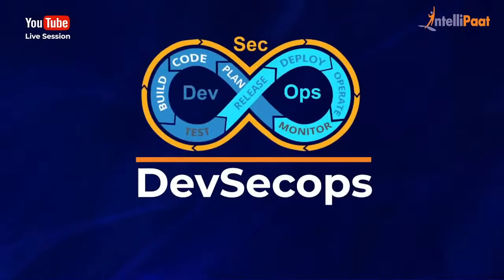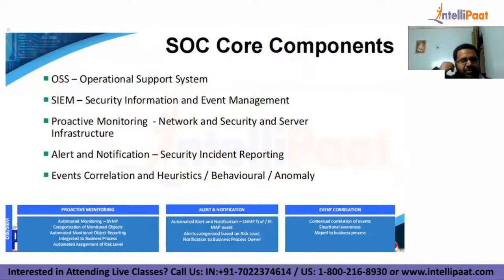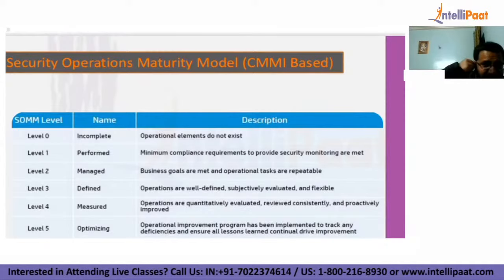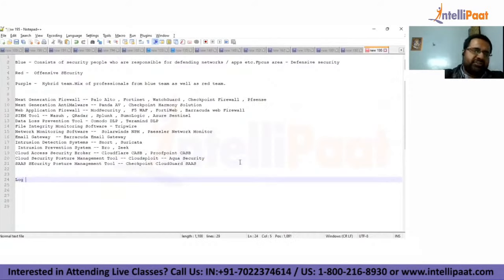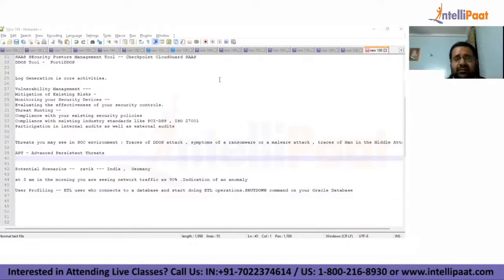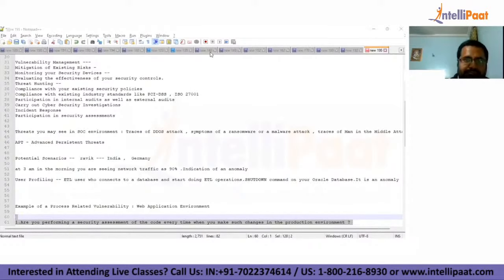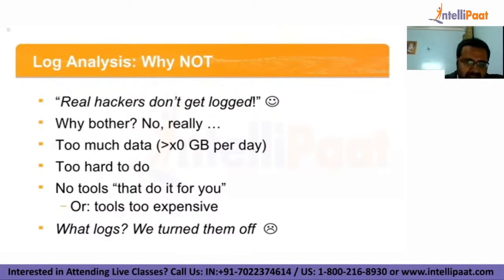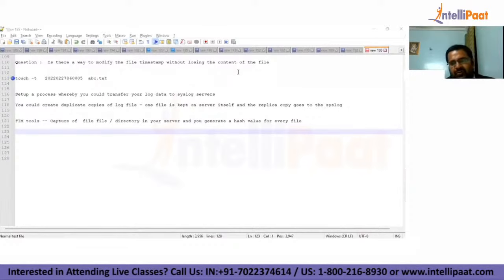DevSecOps Explained | What Is Security Operations | Dev Security Operations | Intellipaat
Got any questions about how to get a job as DevOps engineer ? Ask us in the comment section below.

Learning DevOps will help you master all the skills needed in order to successfully build, operate, monitor, measure, and improve the various processes in IT enterprises by better integrating development and operations. We are offering the top DevOps tutorial that can be watched by anybody to learn DevOps.

For very long times the development and the operations teams of any software enterprise have stayed at arm’s length. But this organizational cultural shift thanks to DevOps a lot of changes are happening in forward-thinking enterprises. Learning DevOps will help you master all the skills needed in order to successfully build, operate, monitor, measure, and improve the various processes in IT enterprises by better integrating development and operations. You will grab the best jobs in top MNCs after finishing this Intellipaat DevOps online training. The entire Intellipaat DevOps course is in line with the industry's needs. There is a huge demand for DevOps certified professionals.